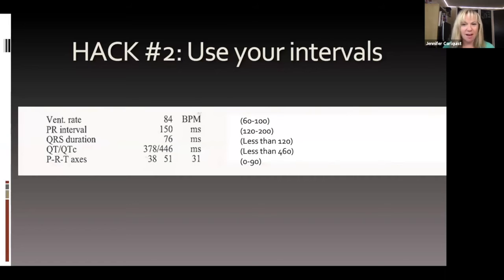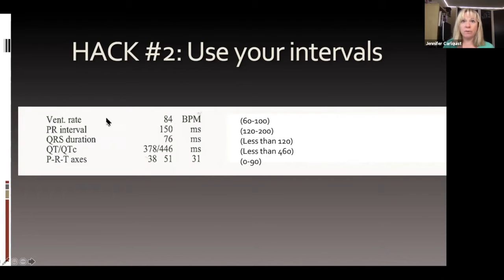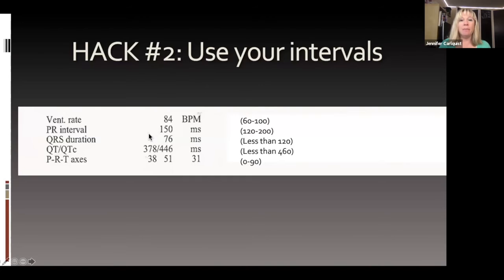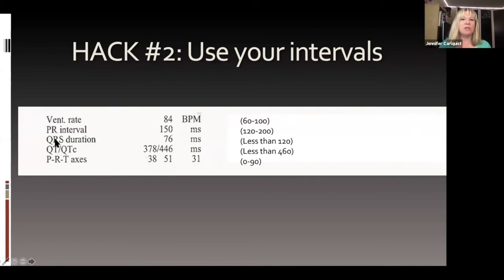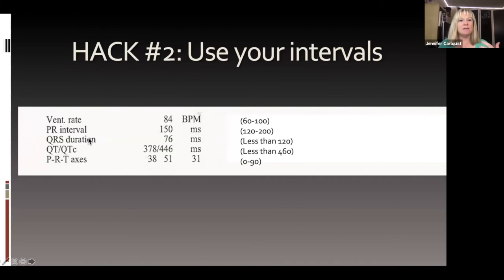EKG Hack #2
How to use your intervals to Hack the EKG!